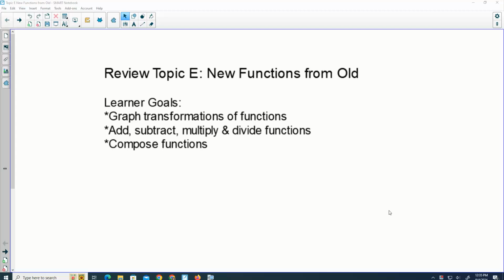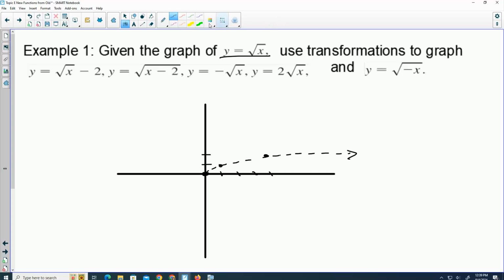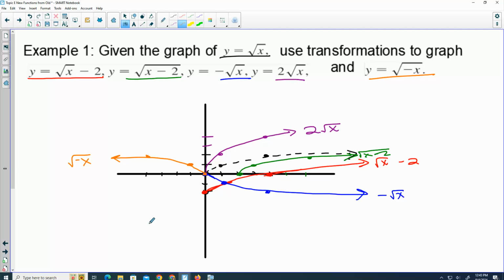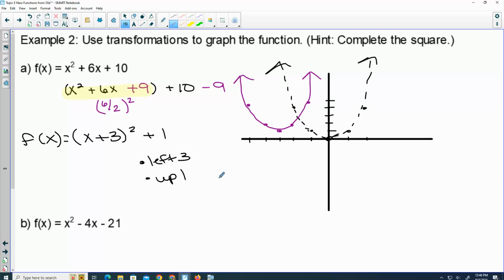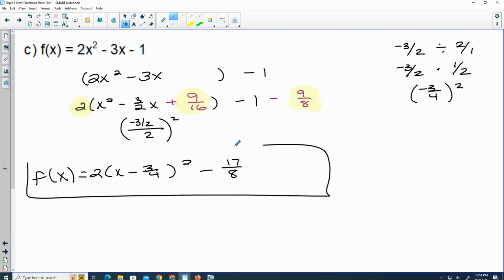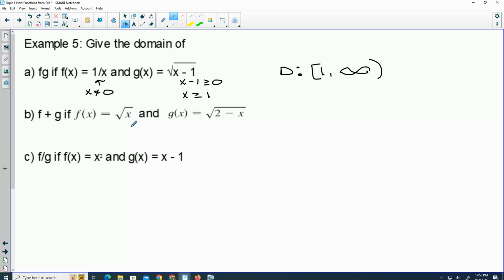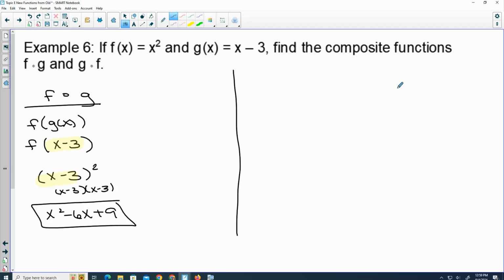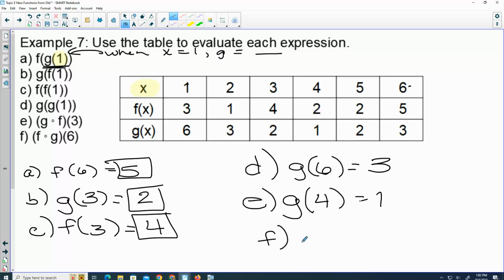Topic E Sept 4